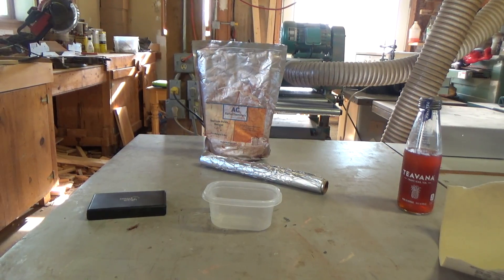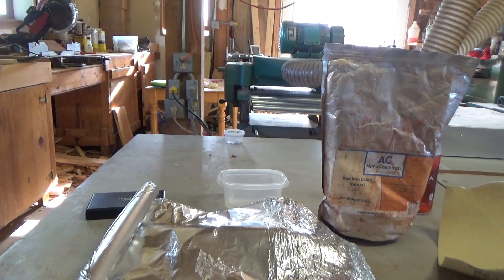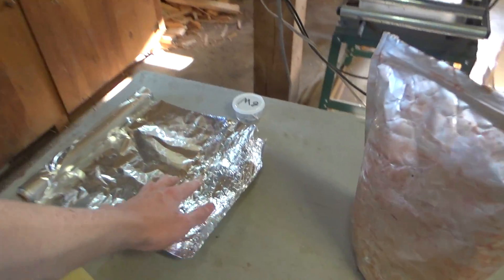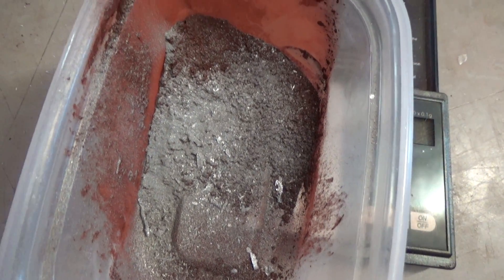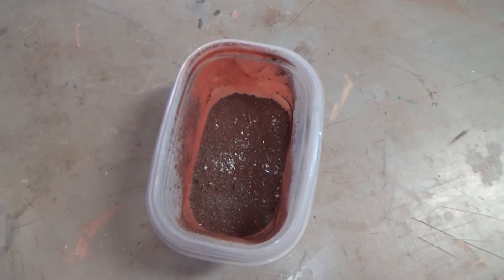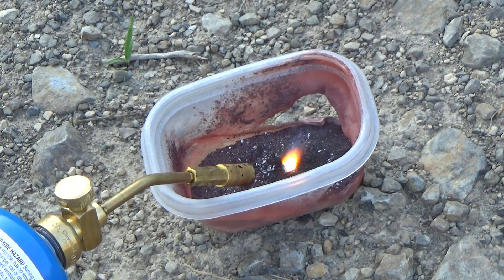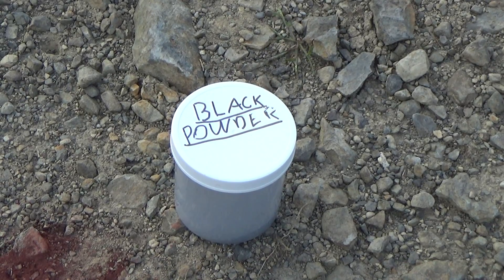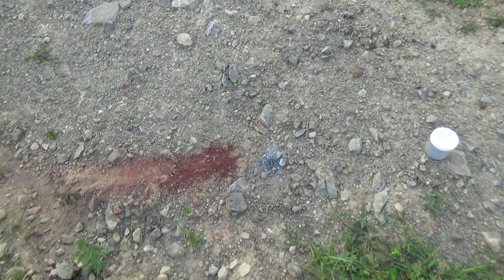Can You Make Thermite With Aluminum Foil?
Can you make thermite with aluminum foil instead of store bought aluminum powder?